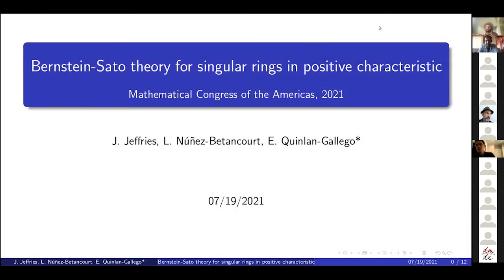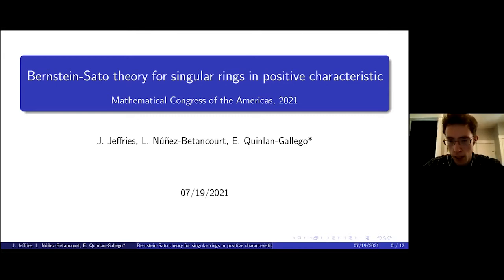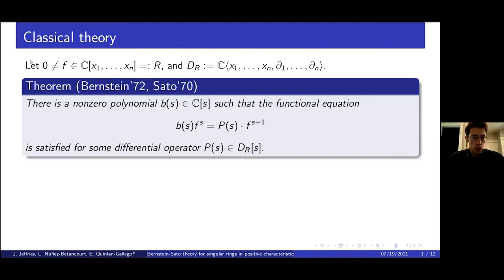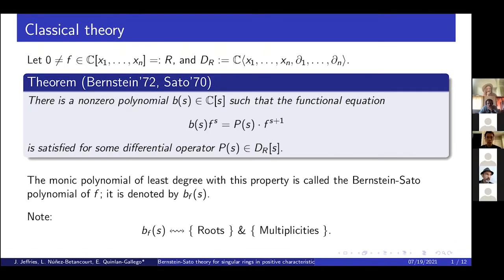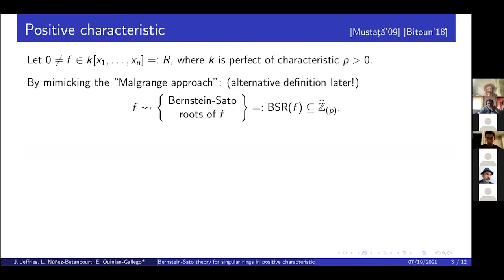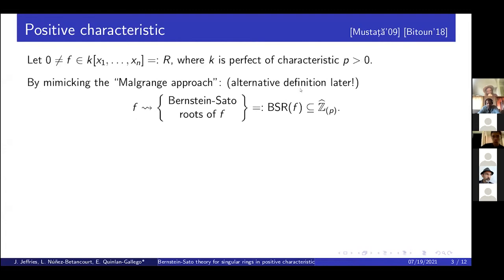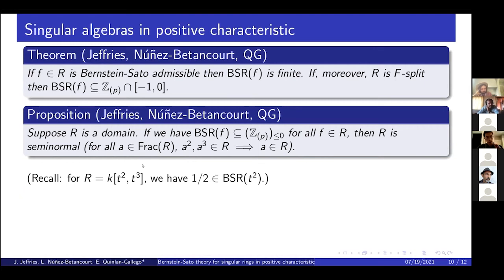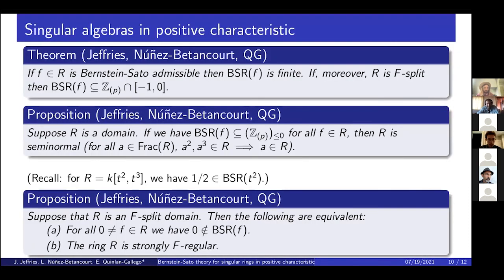MCA-2021 Bernstein Sato theory for singular rings in positive characteristic - Eamon Quinlan Gallego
Titulo: Bernstein-Sato theory for singular rings in positive characteristic
Nombre completo del conferenciante: Eamon Quinlan-Gallego
Institución/Universidad: University of Michigan, USA

Nombre completo de quien introduce: Luis Núñez-Betancourt
Institución/Universidad: CIMAT